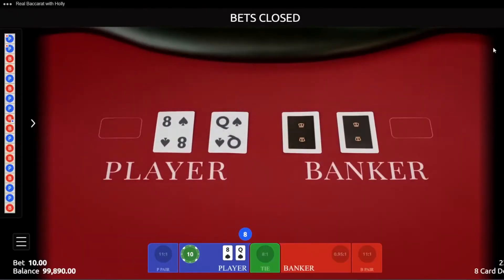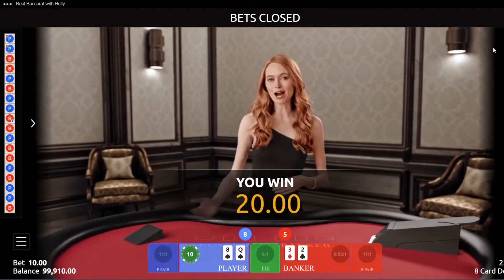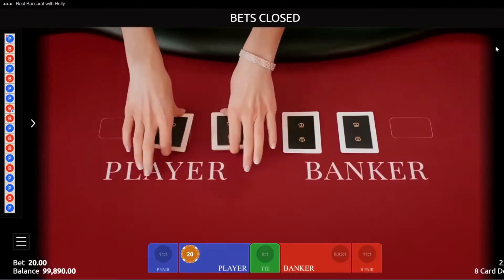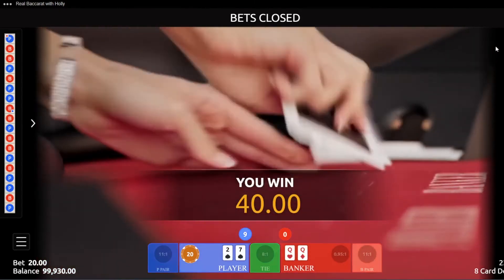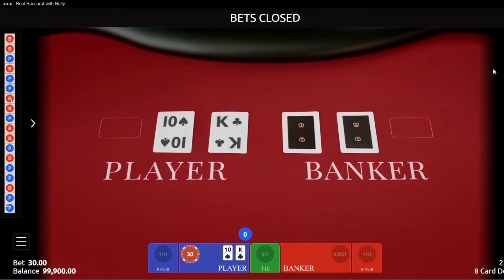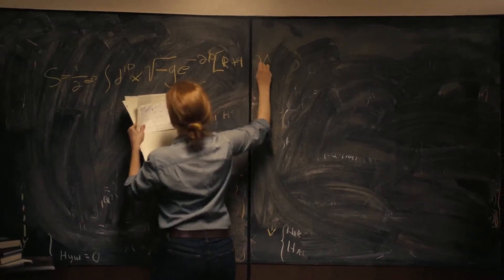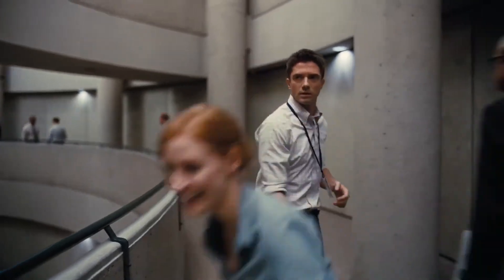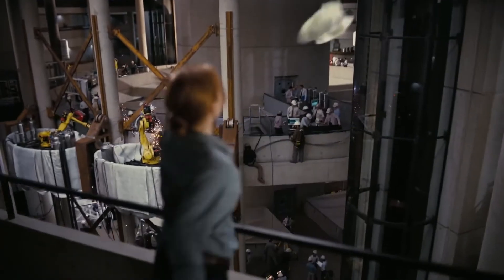Paroli Betting System Tips, Tricks & Guide | Mr. Casinova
The Paroli betting system can seem daunting at first glance, but once you dive into the tips, tricks & guide - you'll discover just how easy it is! Mr. Casinova is here to help you master the Paroli betting system.

Below are some tips that can help you gamble more safely:

1. Never think of gambling as a way to make money
2. Always gamble with the amount you have put aside and know you can afford to lose
3. Set yourself a money limit in advance
4. Set a time limit in advance
5. Don't gamble when you're depressed or upset
6. Never chase your losses
7. Take frequent breaks

Gambling is highly addictive and can cause serious financial problems, please note if you do gamble, only gamble what you can afford to lose and set limits! If gambling has become an issue for you then you can speak with Begambleaware .